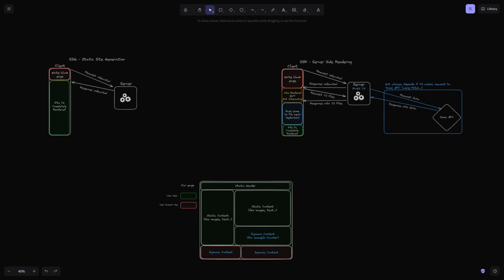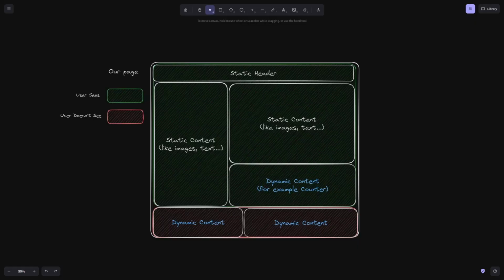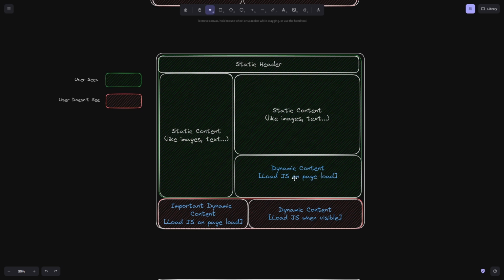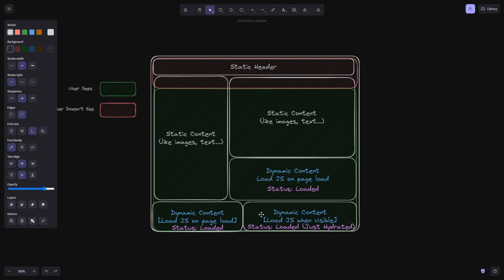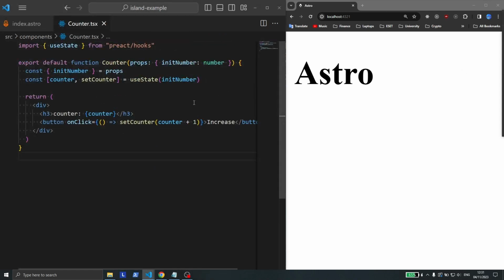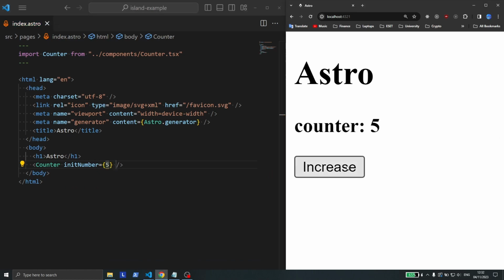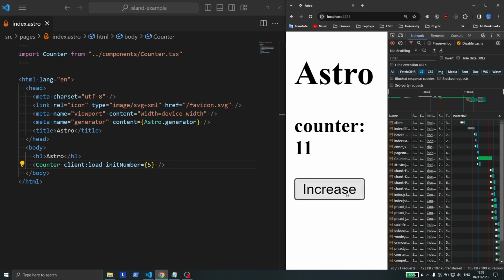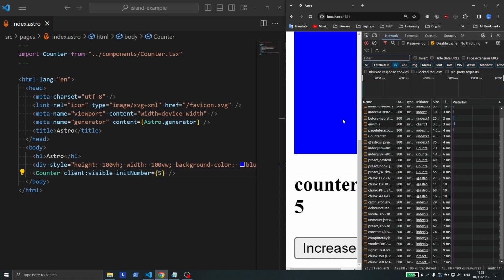Islands Architecture | Astro Islands Simply Explained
Learn how to optimize your web components for speed and interactivity using the innovative Islands Architecture. Discover how Astro framework embraces this approach using 'Astro Islands' with a simple example.

TIMESTAMPS
0:00 - Islands Architecture
2:04 - Astro Islands Example